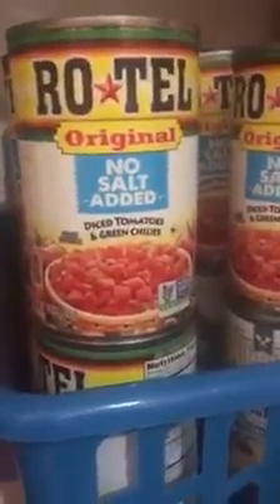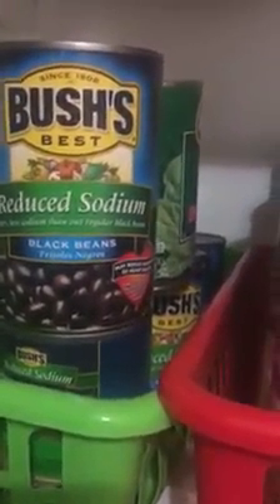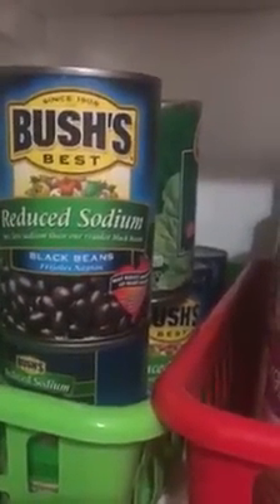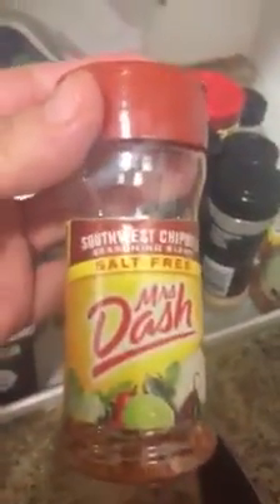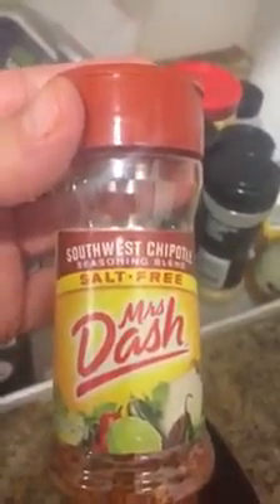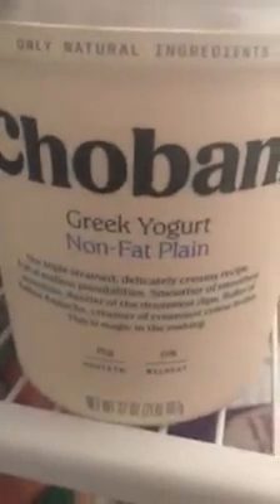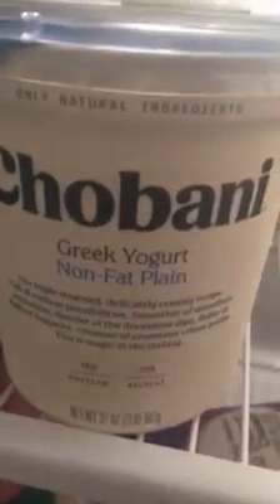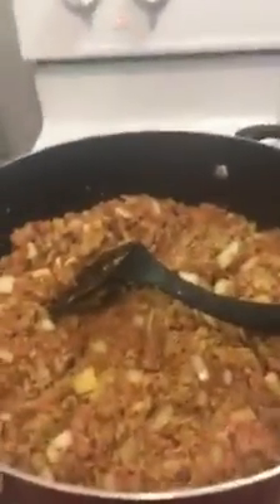missions/freezer cooking with Jesus!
hope and care missions/heart healthy freezer friendly cooking, also diabetic, and no salt , no sodium low fat foods